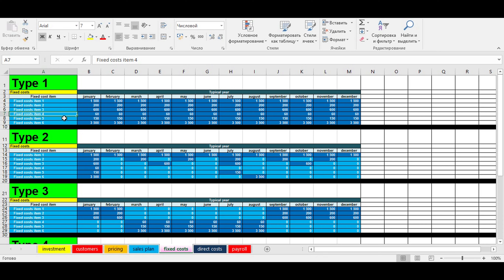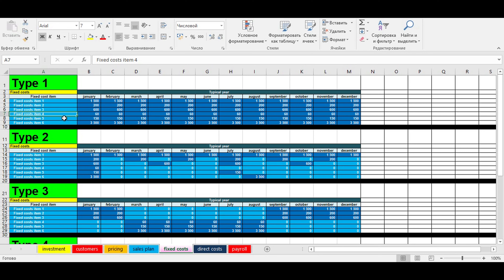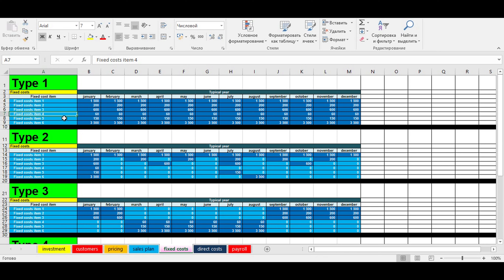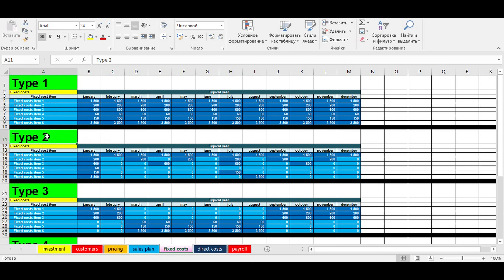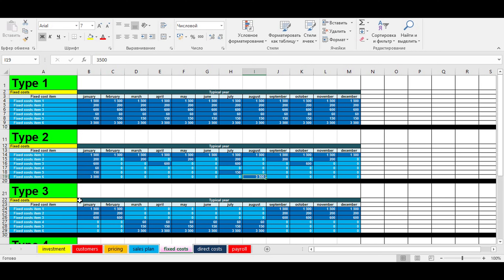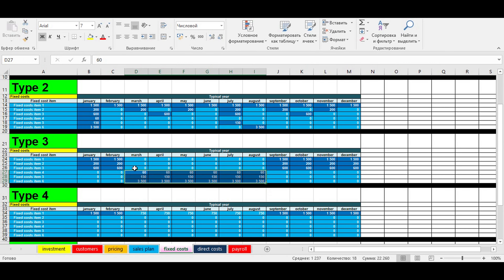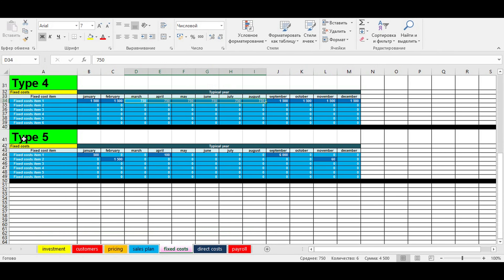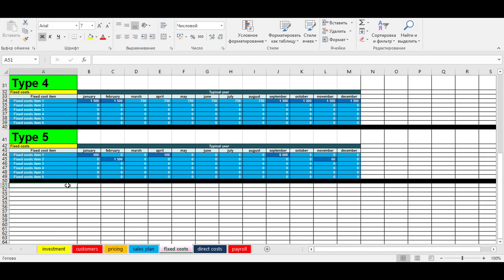#26 I have a business idea! Now What? Fixed costs. Part 5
I have a business idea!  Now What? Fixed costs.

We are business planners so we can help you with your business plan and financial model in Excel!

If you have a business idea, the first thing you need, is to systematize the search of information,  required for your startup. Today we will help you to do that.